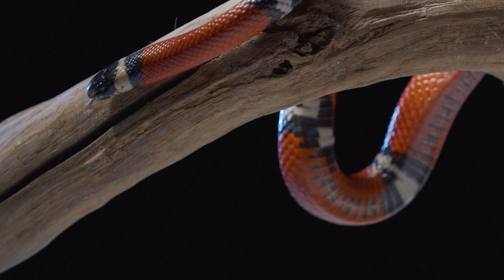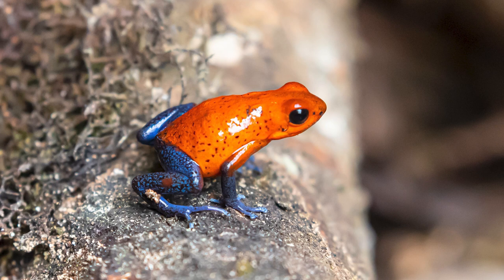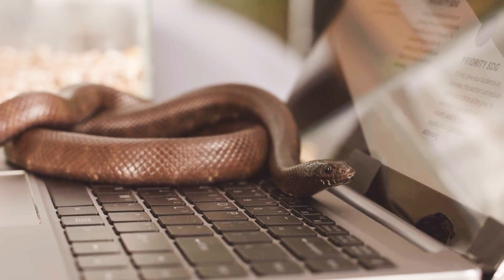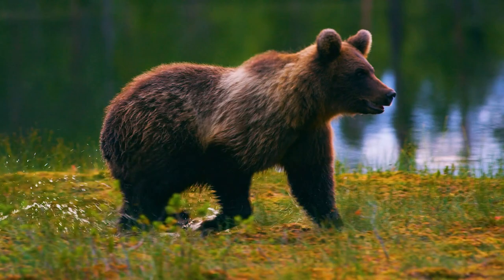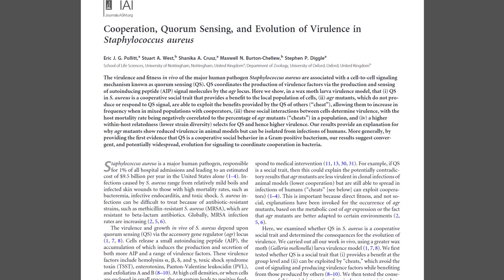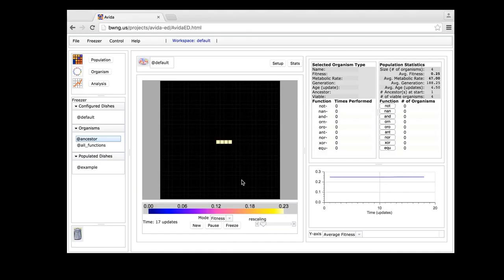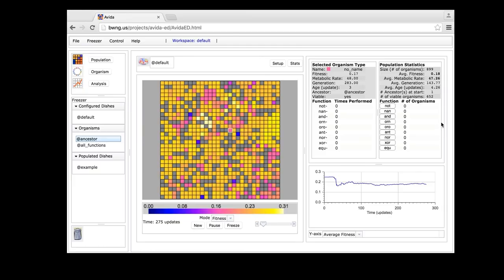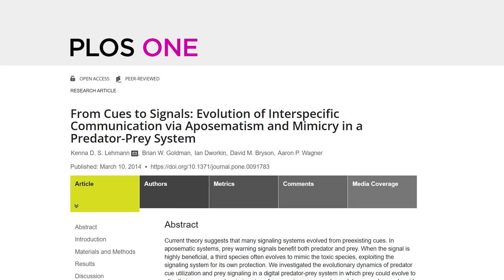Evolution of a Dishonest Signal - Batesian Mimicry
Batesian mimicry is a form of dishonest signaling where a harmless species has evolved to imitate the warning signals of a harmful species. It's a natural form of reputation theft. Here we look at research showing how it evolves.